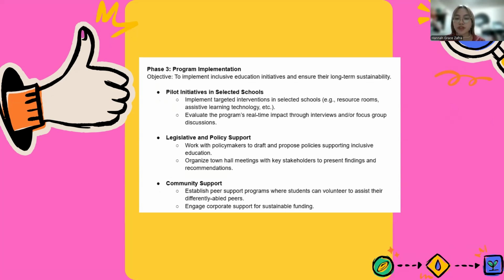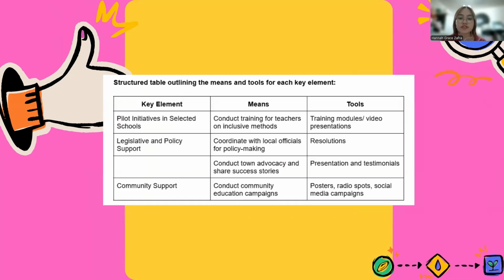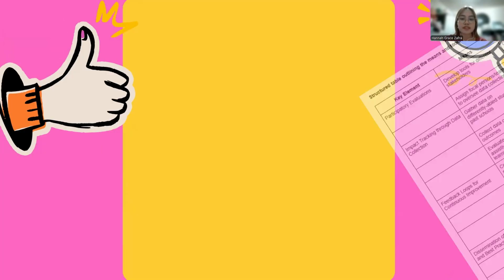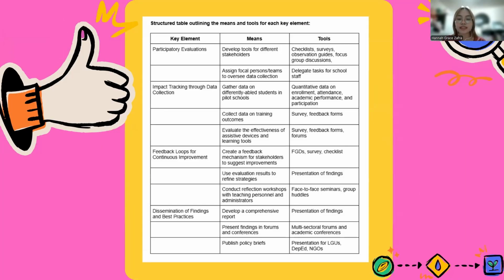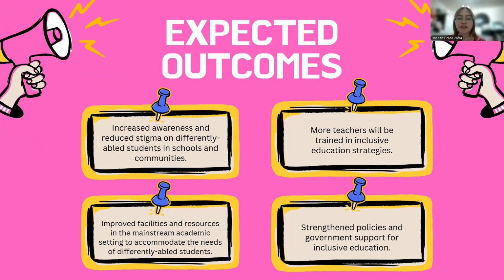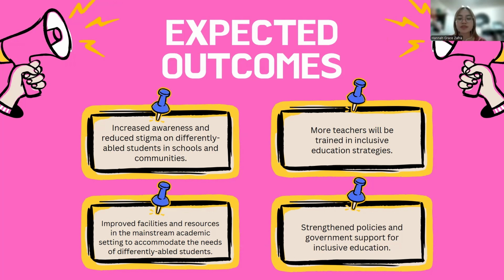DEVC208_SectionB_Group1_A B L E_SocMob Component_Part 2/2